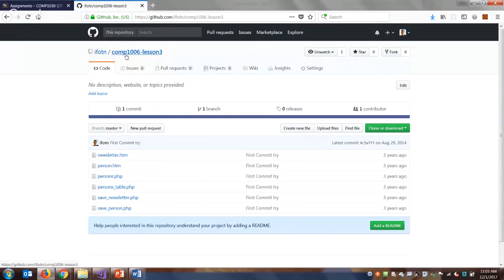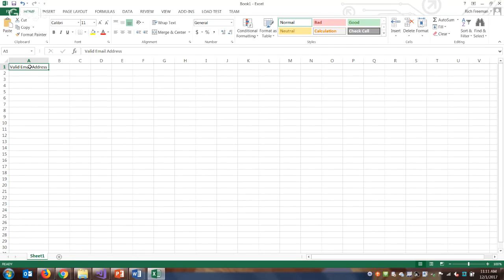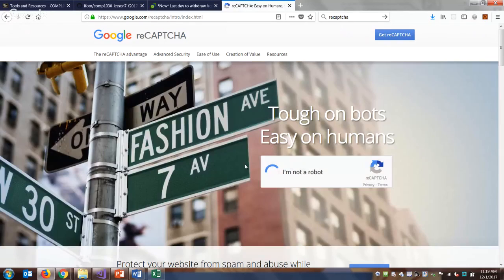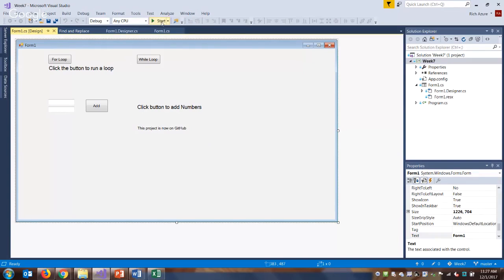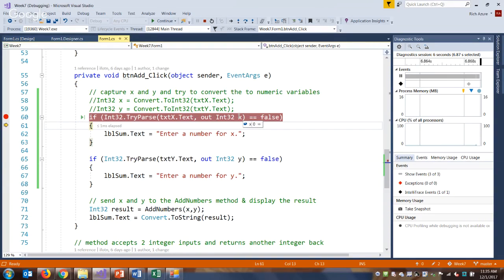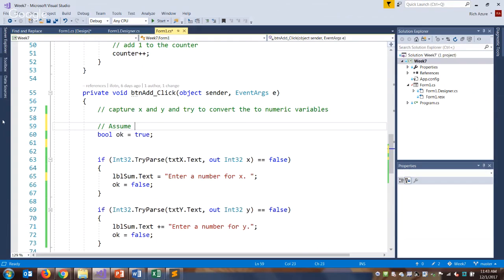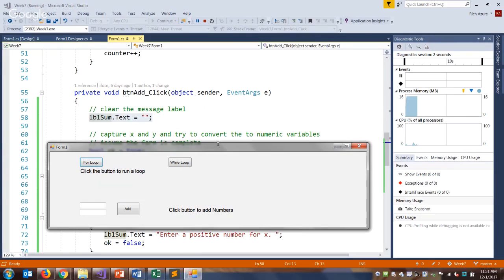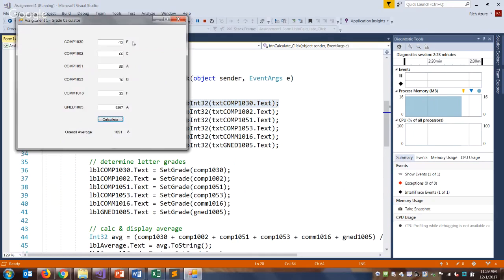COMP1030 - Lesson 8 - Part 1